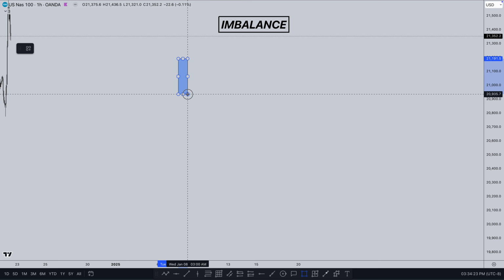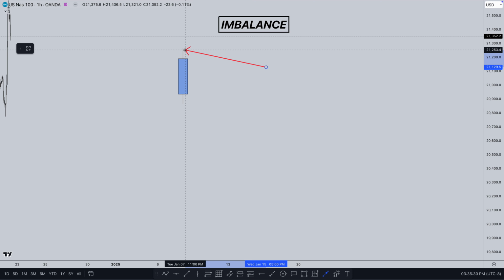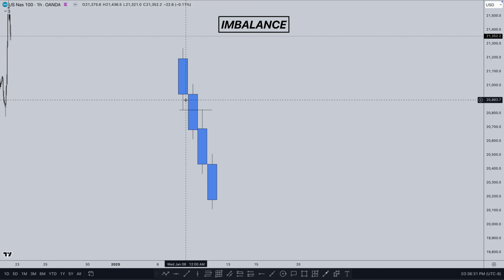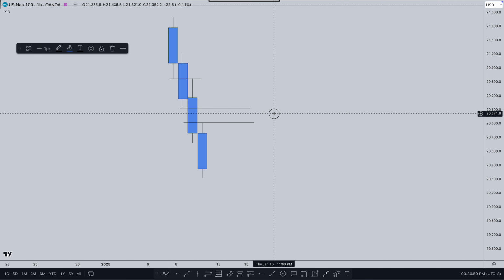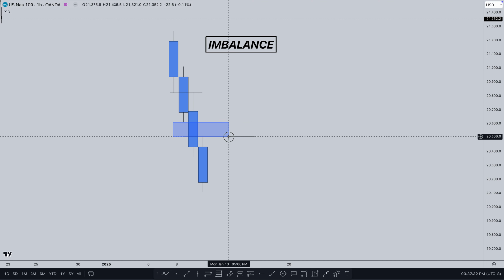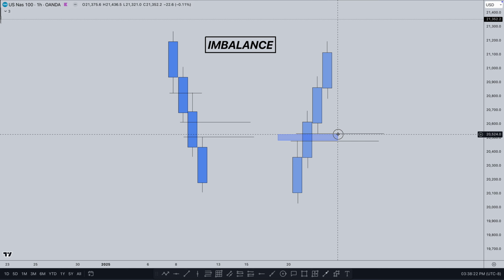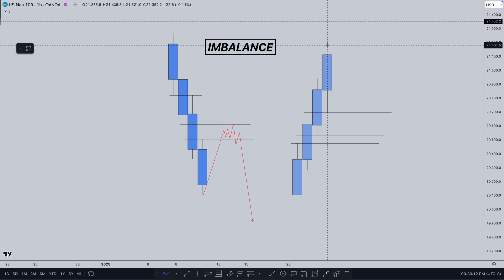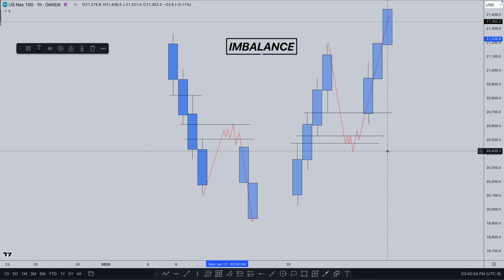Trading Imbalances: Spotting Opportunities with Precision PART -1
In this video, we dive into the concept of imbalances in the market. Using clear drawings and examples, you'll learn how to identify imbalances, understand their significance, and incorporate them into your trading strategy for better precision and profitability. Perfect for visual learners and traders at all levels!